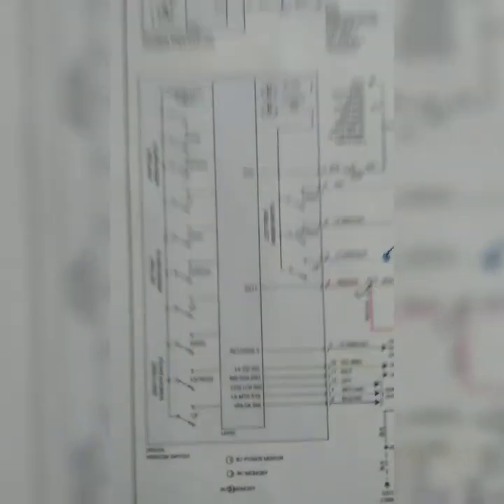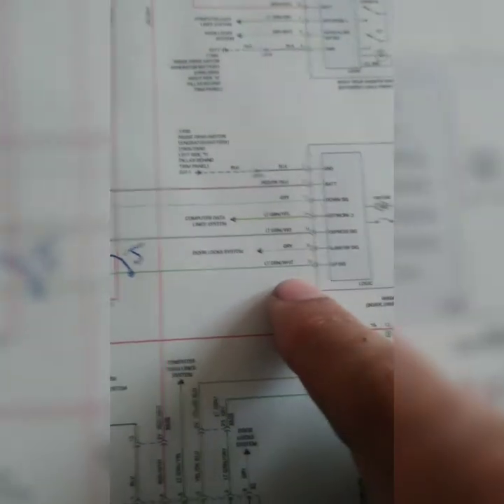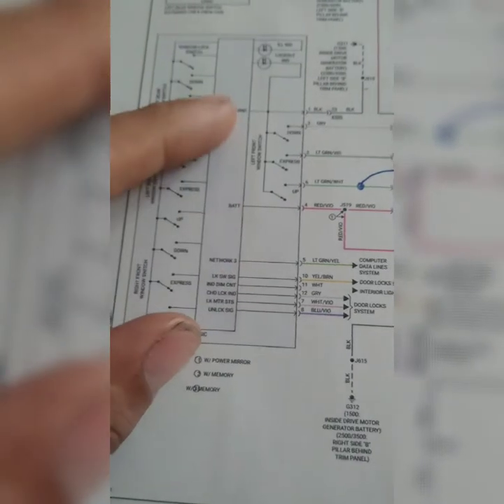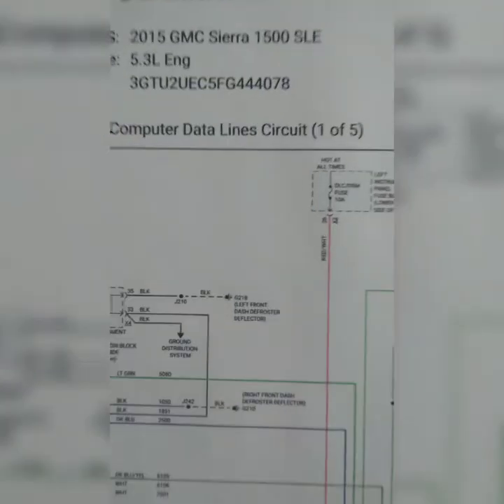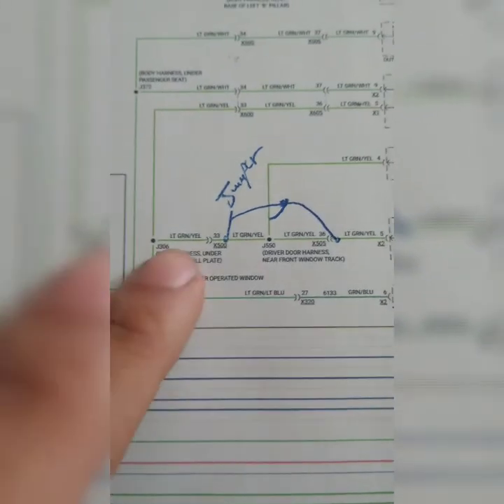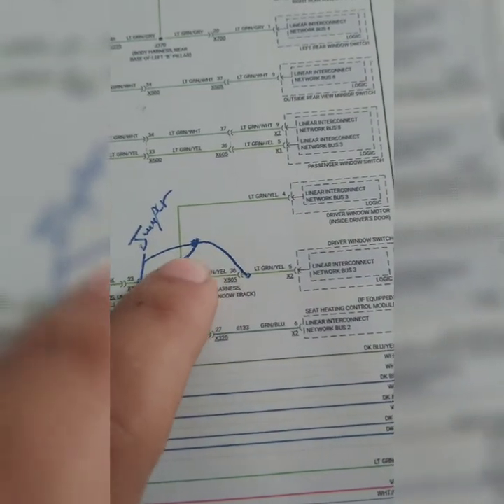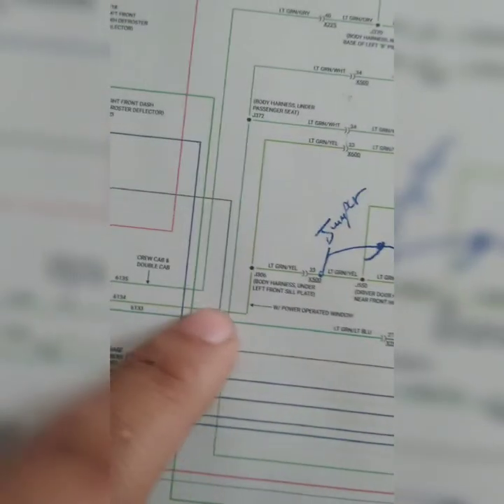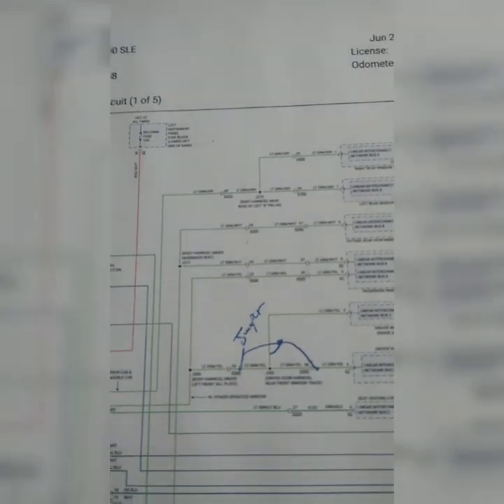2015 GMC Sierra 1500 Power Window Switch Part 2 with brief schematic explanation